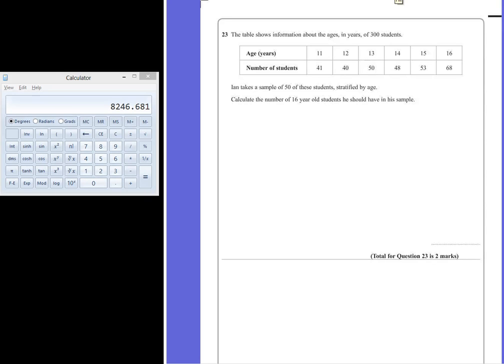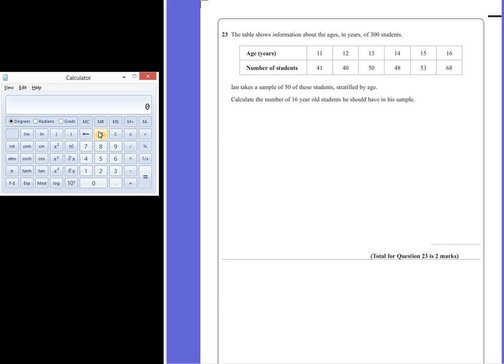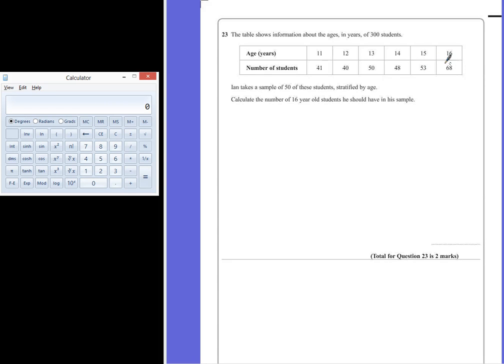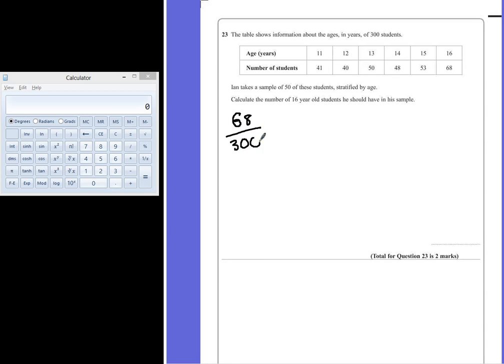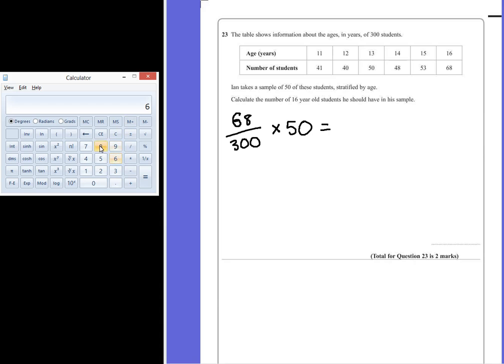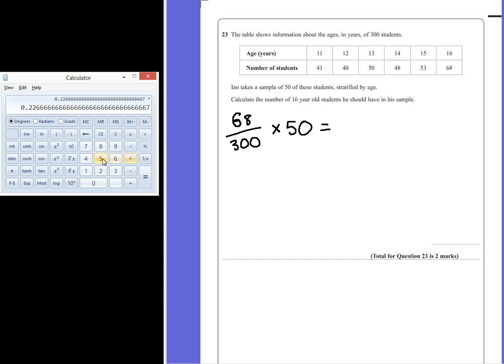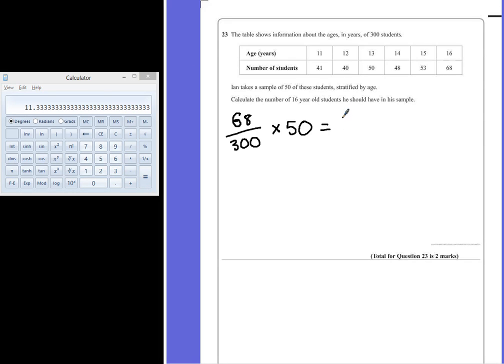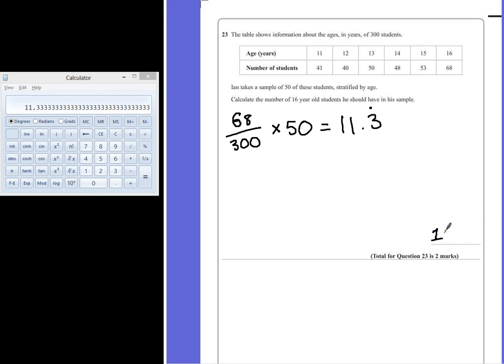PGSMaths: EdExcel March 2013 2H Q23 - Stratified Sampling